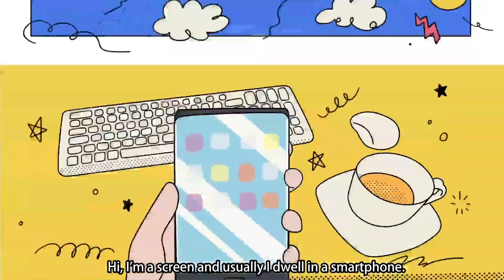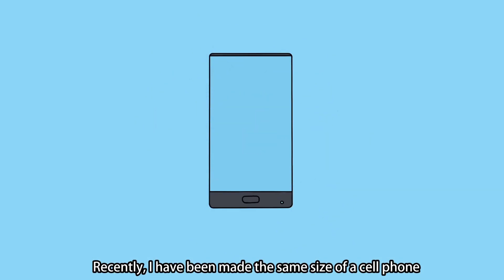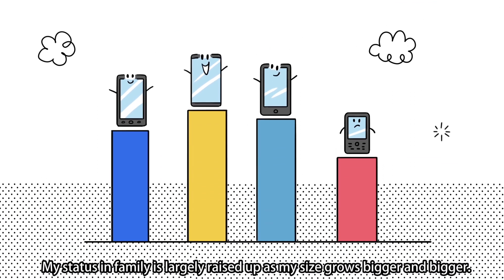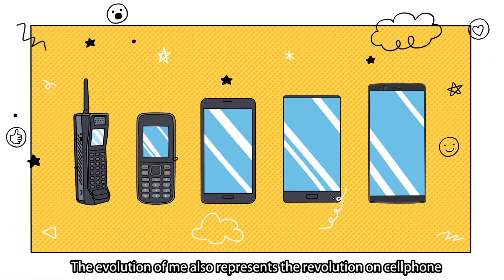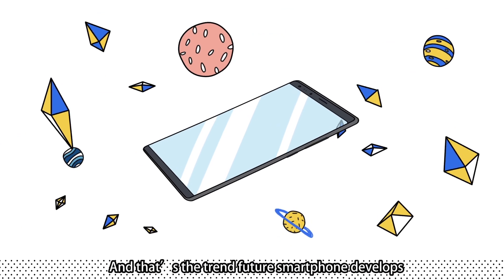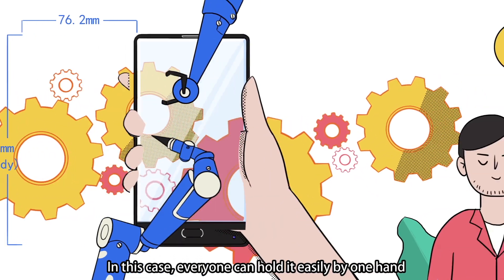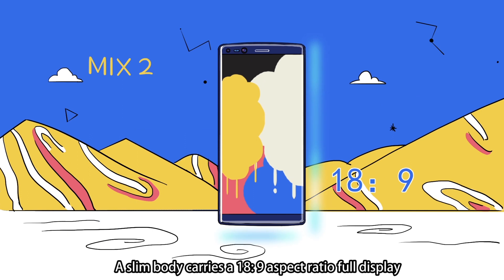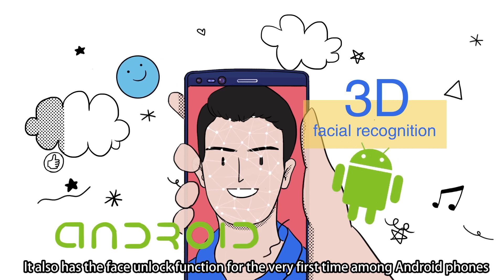What is a full screen smartphone/a bezel-less smartphone? ( English)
This year has been the year of the new full screen displays with the Galaxy S8, LG G6 and V30, Pixel 2 XL, iPhone X, and many more. All the top companies are implementing the edge-to-edge screens into their most expensive phones. While people seem to love the this new evolution, most of us can agree that these flagship phones are getting way too expensive.
With negative reactions to the near $1000 price tags of the iPhone X, Galaxy Note 8, Pixel 2 XL, and other full screen phones, people sometimes turn to budget devices from smaller Chinese manufacturers. The problem you run into there, is you won’t get the display resolution you’re hoping for (with many screens topping out at 720p or 1080p), plus there won’t be updates or support past some early bug fixes, and you’ll wind up with a under-powered phone that won’t live up to the flagships.